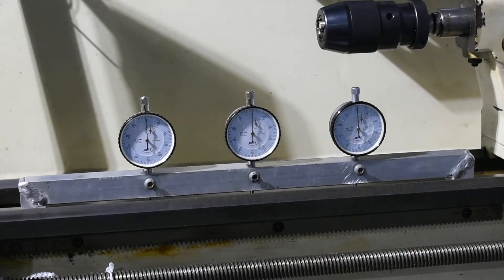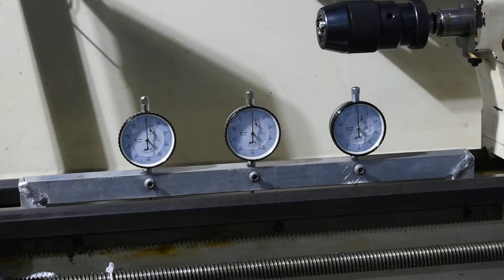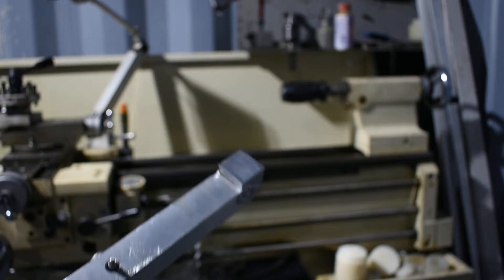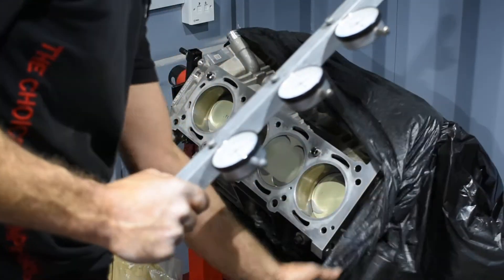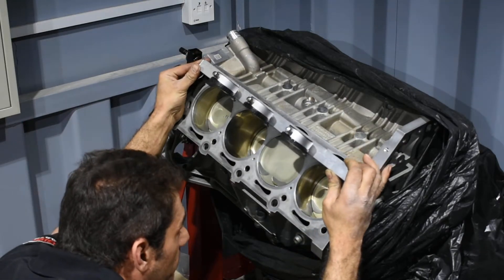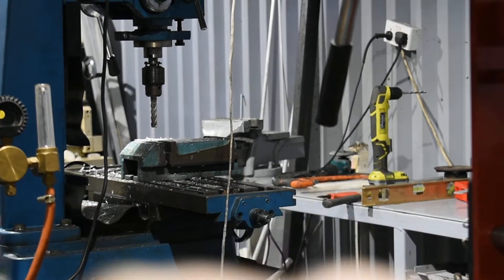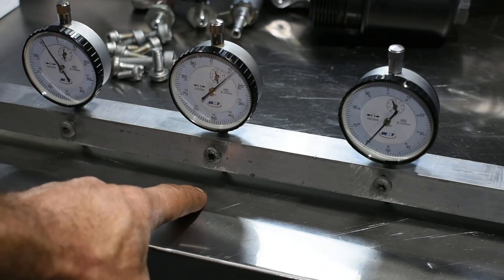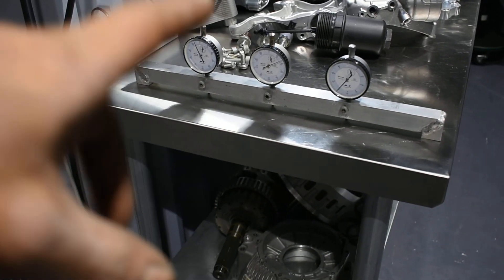this is what i'm using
video for a good friend in Greece